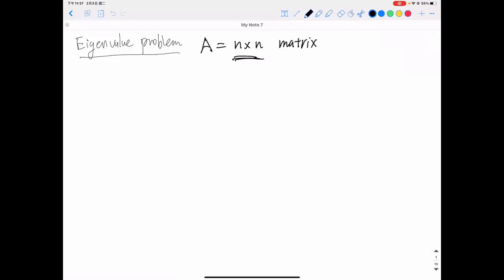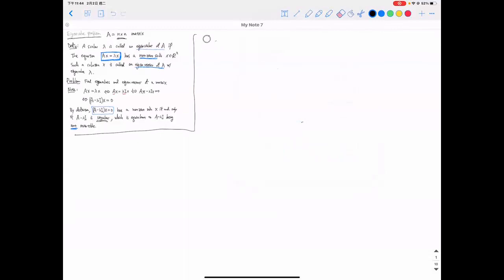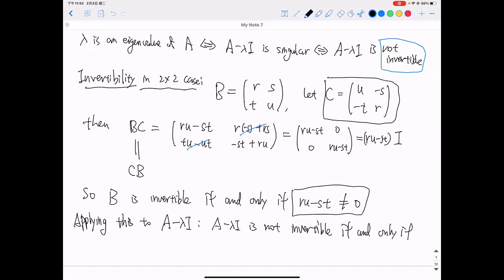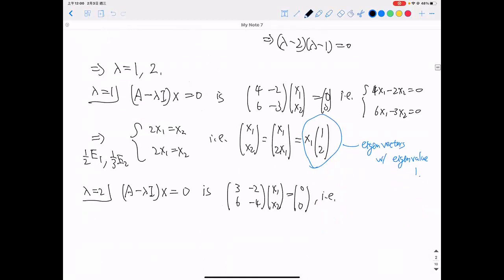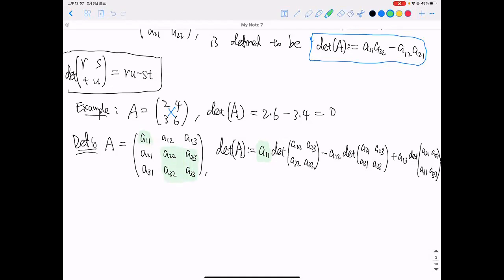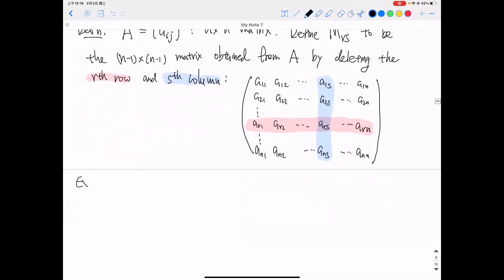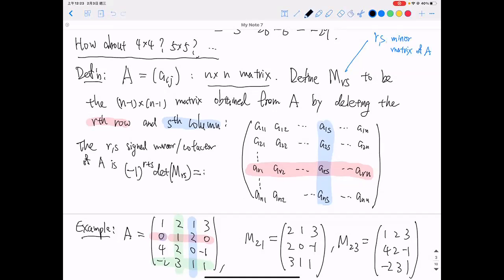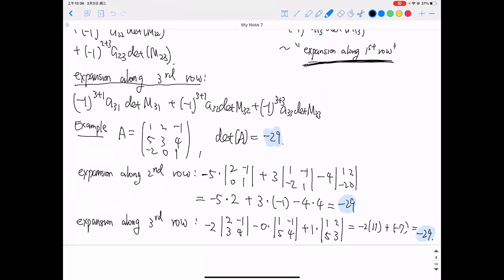Linear Algebra Lecture 23